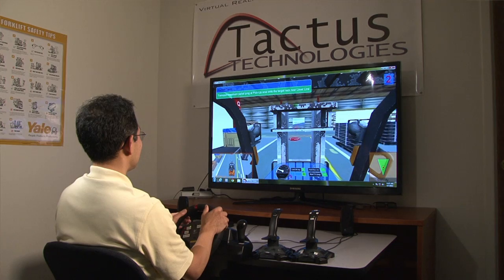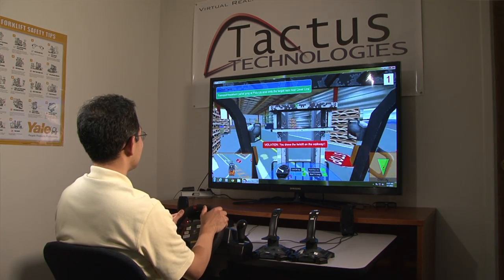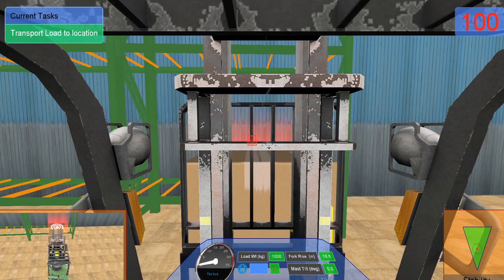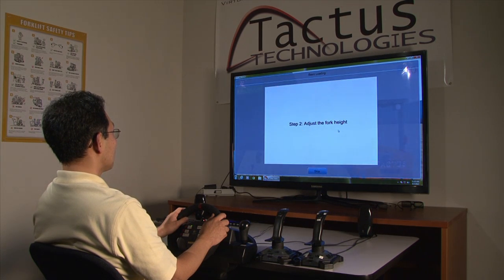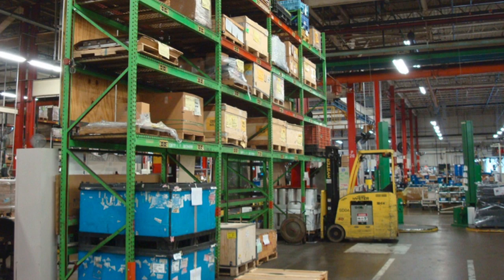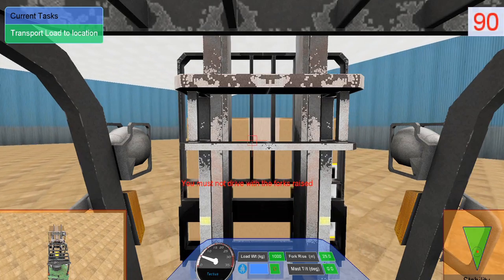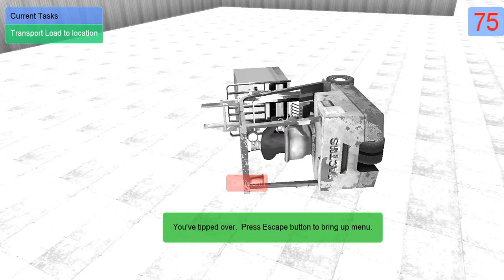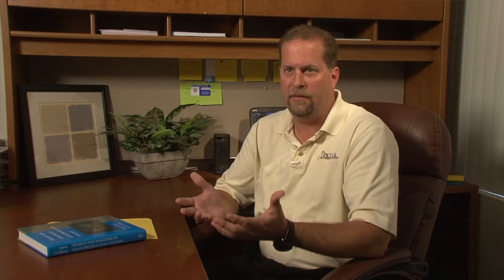Tactus Technologies Introduces 3D Forklift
Tactus Technologies is pleased to introduce 3D Forklift, an innovative and new virtual reality (VR) safety trainer developed with a grant from the National Institutes of Occupational Safety and Health (NIOSH).

3D Forklift radically improves safety and reduces training duration by using virtual reality technology. The specific goal is to significantly reduce the injury rate caused by forklift accidents through an intuitive, low cost training platform that gives forklift operators the opportunity to study operating safety standards, rehearse them, and then be tested and evaluated on their understanding of them.  This constructive and active cognitive experience of operating a forklift, cannot be attained using video tapes or other training materials currently on the market.

Operators can learn to drive a forklift in a customized environment matching your needs (such as your warehouse, plant, or retail space). If you do not want to invest in a custom environment, you can use the standard warehouse environment provided in the software.

The 3D Forklift software allows new and seasoned operators to experience "real-world" forklift operations, and mistakes, without endangering lives or property.  Interactive lessons set in a 3D environment give operators hands-on experience.  Forced reaction, decision making and immediate feedback reinforce safe operating techniques.  Operators learn new skills, correct "bad habits" and confront safety challenges such as ramps, elevators, and railroad tracks, to name a few.  Personal profiles track trainee progress and evaluate performance.

Tactus' 3D Forklift safety trainer is a PC based, virtual reality forklift trainer that utilizes commercial off-the-shelf gaming hardware (steering wheel) to achieve a realistic experience in which an operator can study and rehearse OSHA forklift safety specifications in a zero risk environment.  The user proceeds through a library of specific modules, each corresponding to a specific OSHA specification.